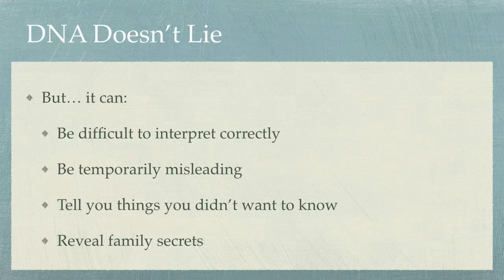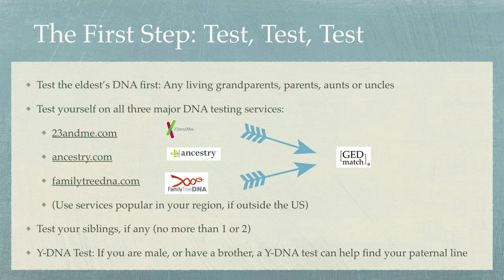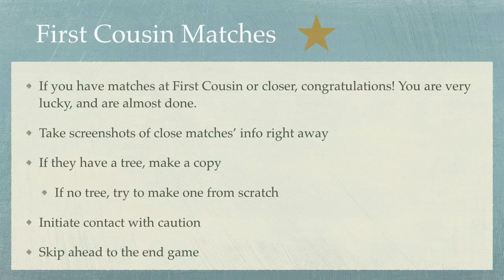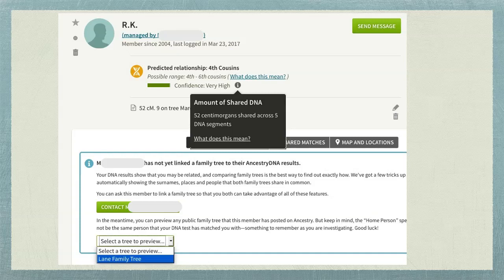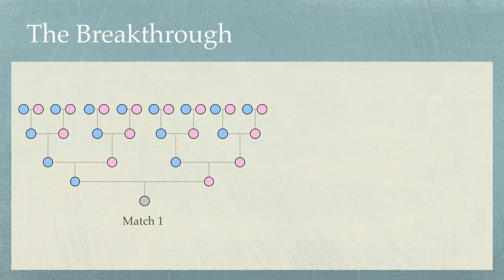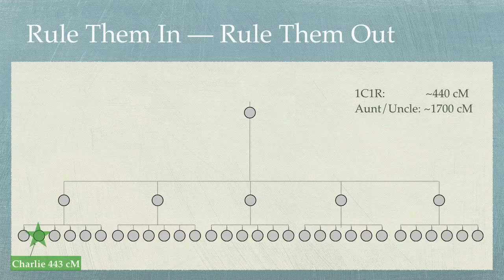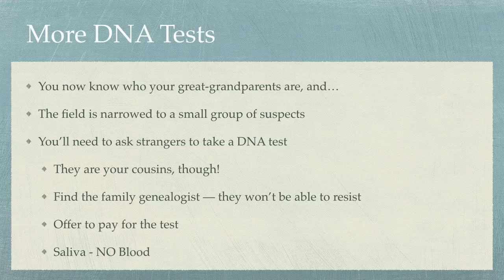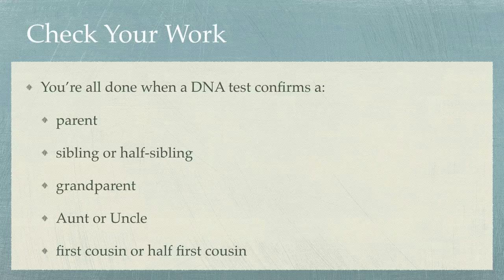Finding Family with DNA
Here's a step-by-step overview on how to use DNA tests to find your missing mother, father or grandparents. You don't need any information other than your own DNA. This will show you what services to use and how to interpret the results.

This video is an overview that shows you how it is possible to solve unknown parentage using DNA. It doesn't go into detail on every step. There are plenty of more detailed videos on DNA testing.

Note: In the video I mention searching for my own grandfather. I am now 90% sure I know who he was. The closest relatives I found or am likely to ever find are 2nd cousins. I found some good circumstantial evidence for one particular man being my grandfather, but there is no way to prove it with DNA at this late date.

When discussing the "breakthrough couple" I should have used the term MRCA (Most Recent Common Ancestor).

Finding Family Links

DNA Matching and Family Tree Matching
- Free Universal Family Tree building

Charts and Diagrams
(formerly known as Drawing tool
- "What are the Odds?" - a dynamic genealogy charting tool